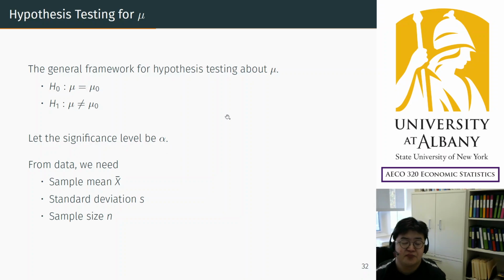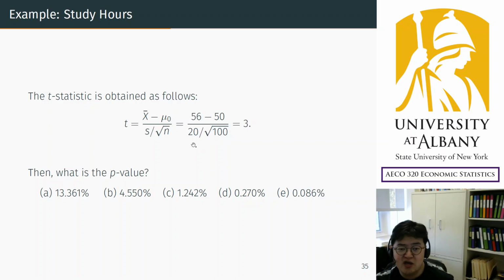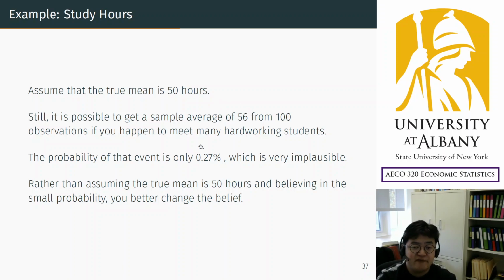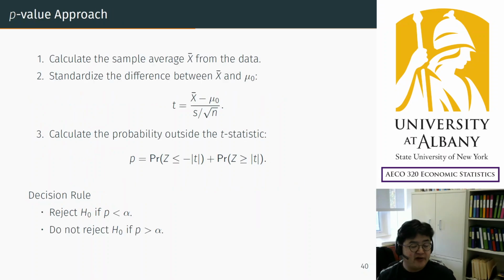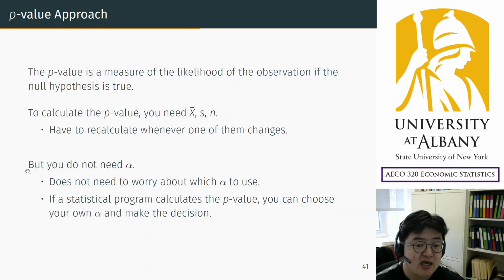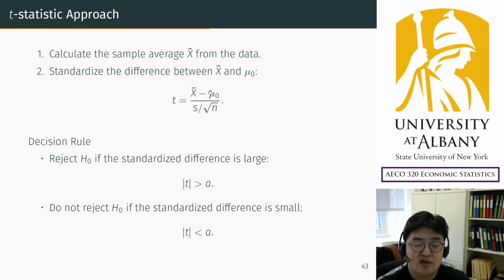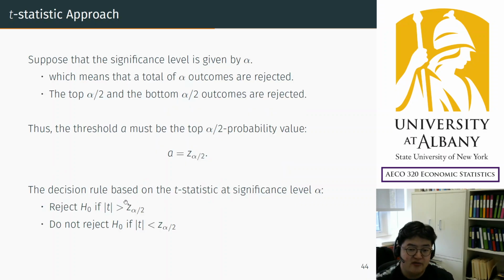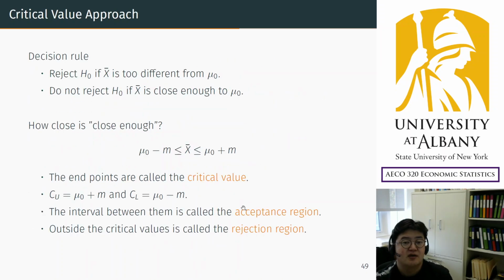[ECO320] Chapter 09 Hypothesis Test (4)